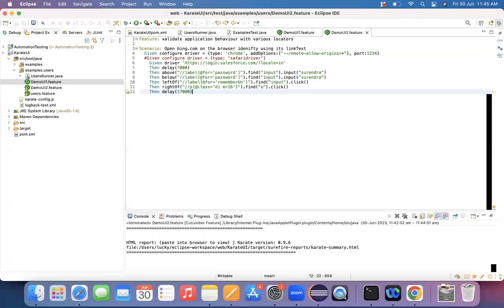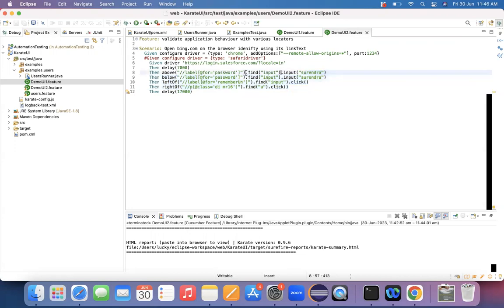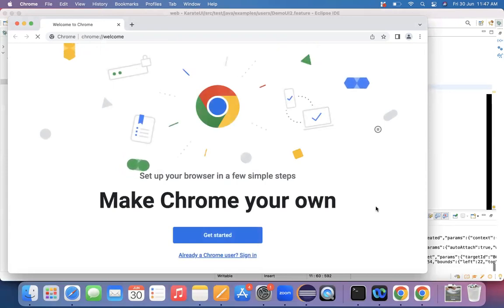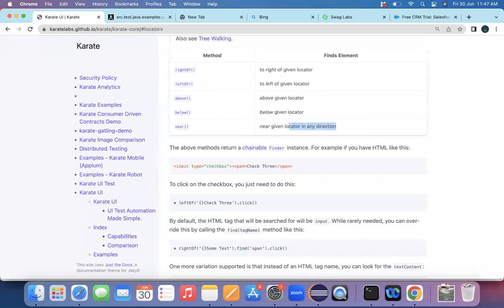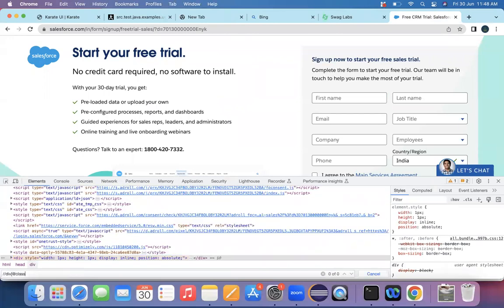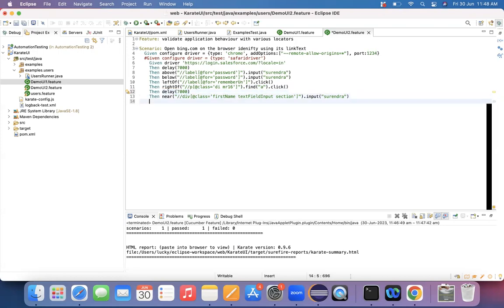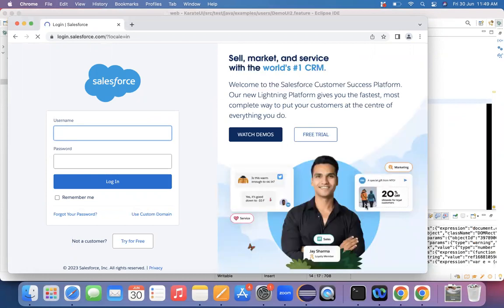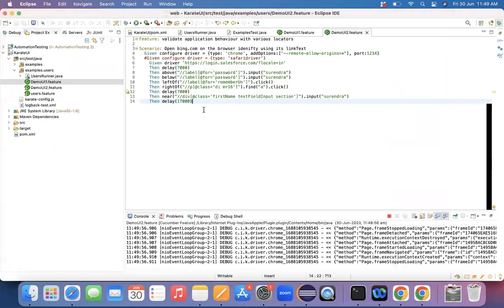Karate UI Automation for Beginners || Karate Locators with Examples Part 5